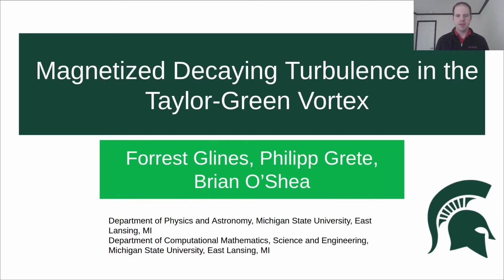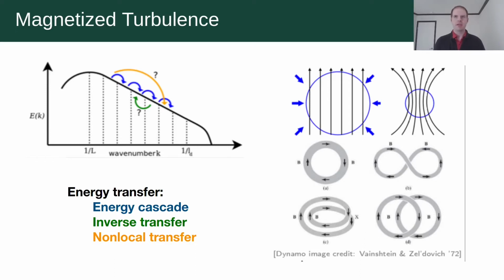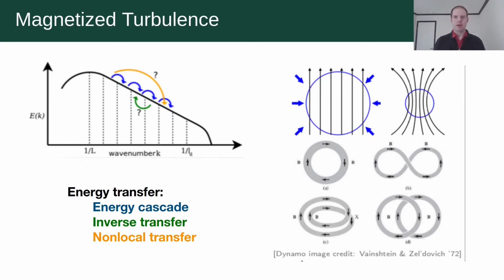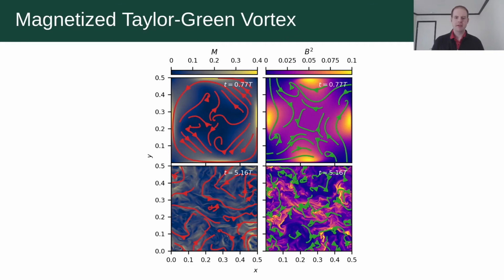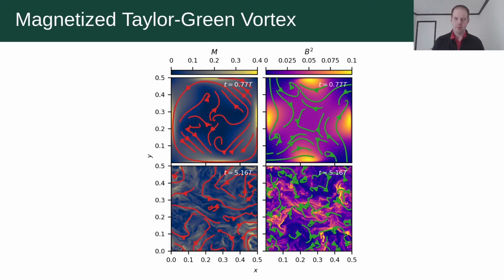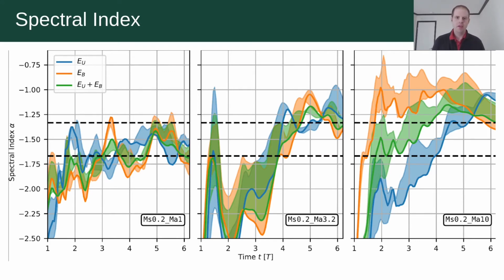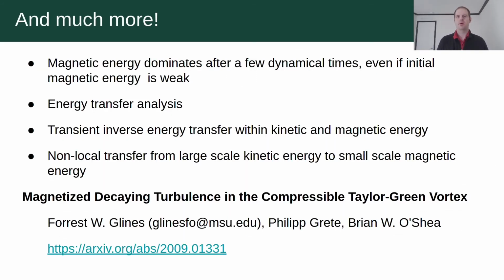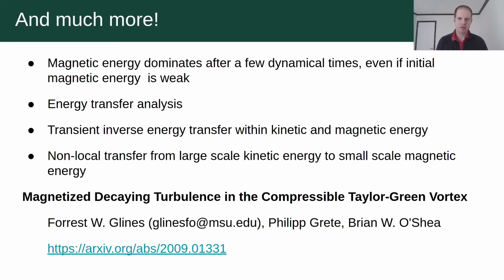Magnetized Decaying Turbulence in the Taylor-Green Vortex - Forrest Glines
Turbulence in magnetized plasmas such as the circumgalactic medium can behave differently than purely hydrodynamical turbulence. The development of turbulence that arises from large scale perturbations such as galaxy mergers can also differ from driven turbulence with external driving forces. In our paper, we explore magnetized decaying turbulence through 3D simulations of the Taylor-Green vortex. We find that magnetized decaying turbulence can behave differently than Kolmogorov turbulence, for example, displaying a -4/3 spectral index instead of -5/3 in the power spectrum. We cover much more in the paper, including an energy transfer analysis where we find inverse energy transfers within the kinetic and magnetic energy and non-local energy transfer from large scale kinetic energy to small scale magnetic energy.